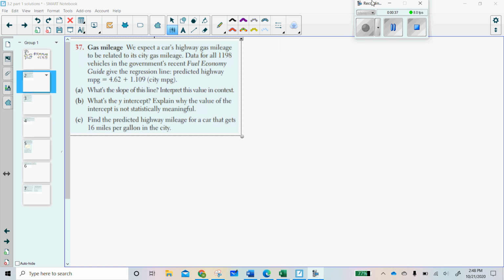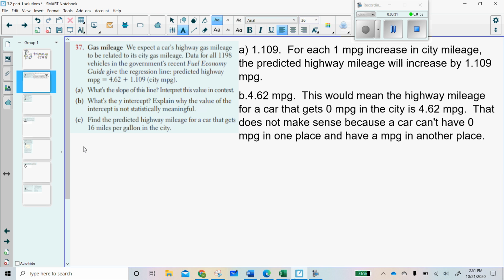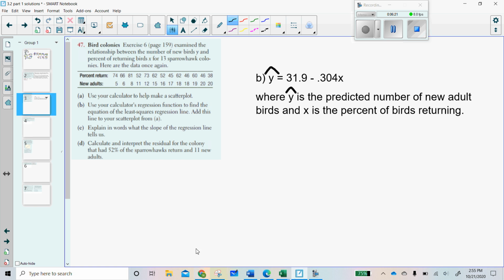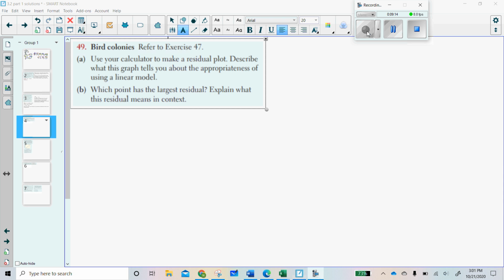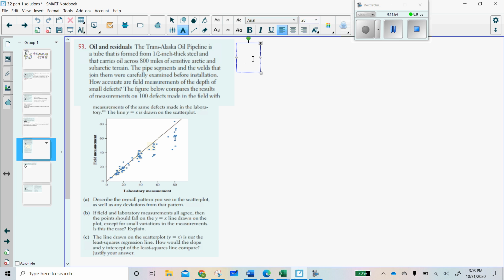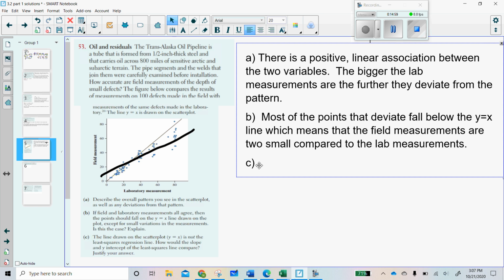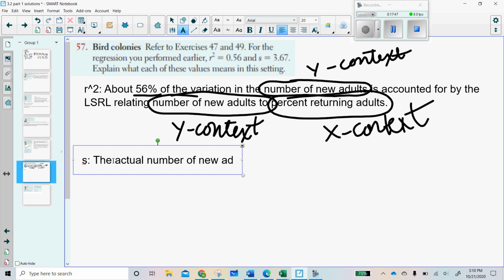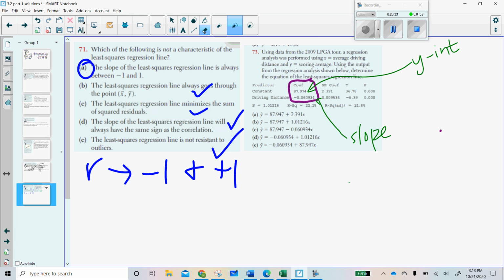TPS 3.2 part 1 solutions #37, 47, 49, 53, 57, 71, 73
This video covers problems 37, 47, 49, 53, 57, 71, and 73 from section 3.1 in The Practice of Statistics 5th edition.  Shout out to StatsMedic for making the stapplet so easy to use for all things AP Stats!